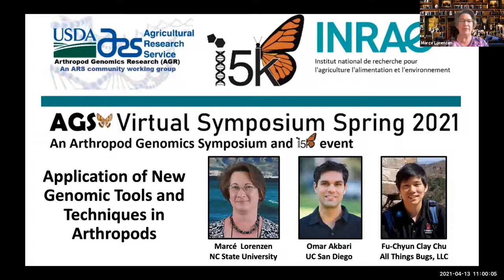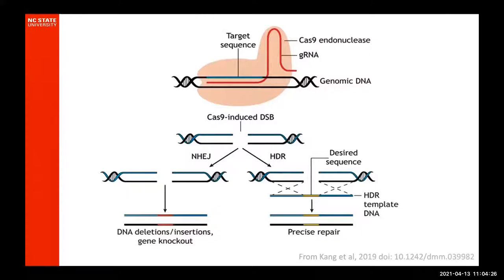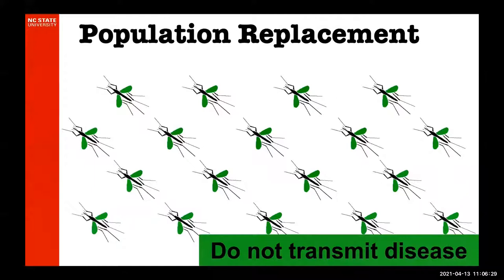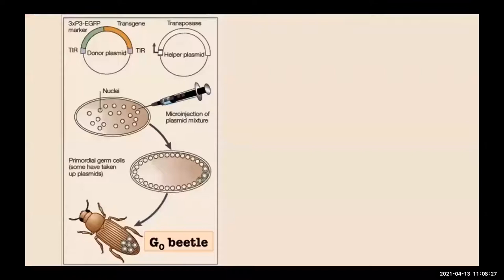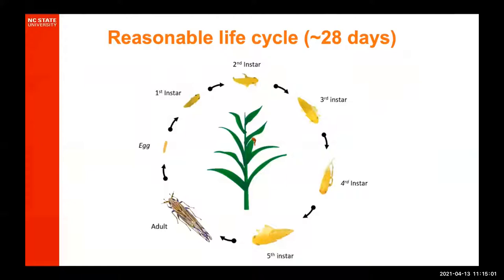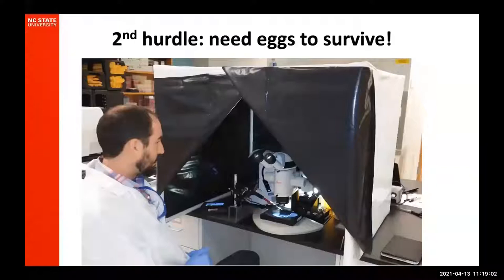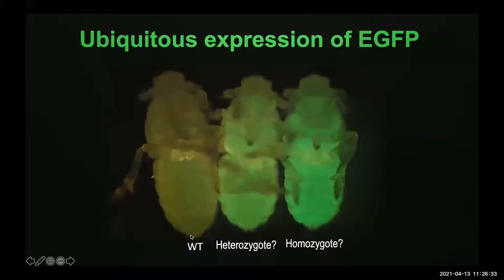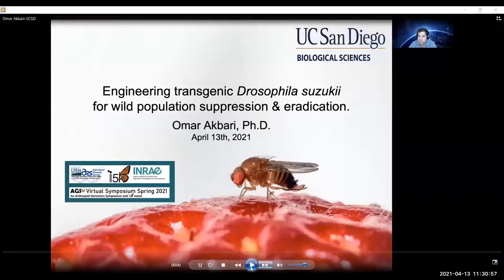AGSX 2021 Session 3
More information about the AGSX Virtual Symposium Spring 2021 can be found

Session 3: Application of New Genomic Tools and Techniques in Arthropods
00:02:45 - Marce Lorenzen - Developing Genomic Tools for Hemipterans
00:29:59 - Omar Akbari - Engineering transgenic Drosophila suzukii for wild population suppression & eradication
00:59:10 - Fu-Chyun (Clay) Chu - Two Marker System using CRISPR/Cas9 in Crickets and Mealworms
01:23:15 - Discussion with the speakers

To engage with the community, you can join the Arthropod Genomics Community Slack Workspace